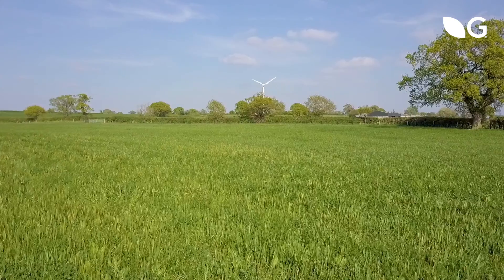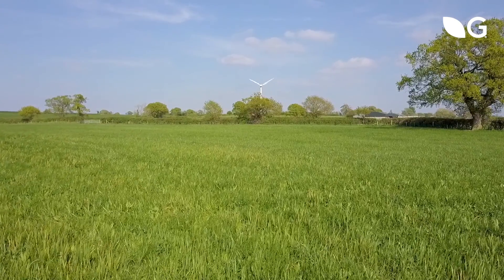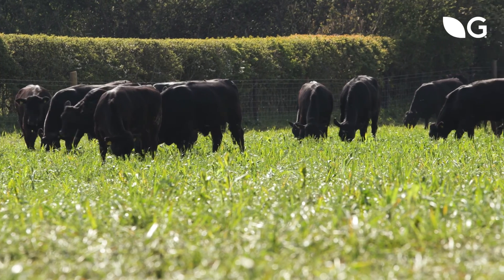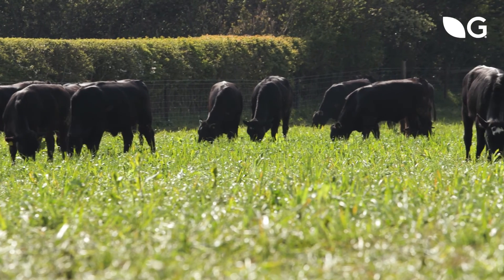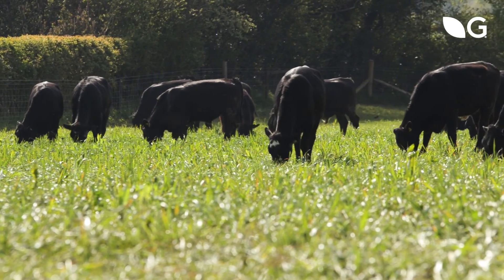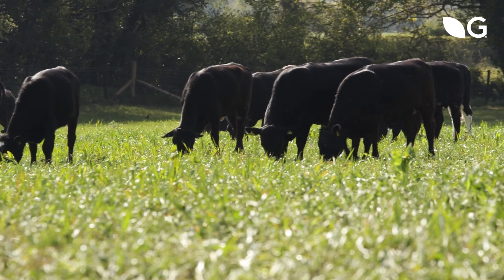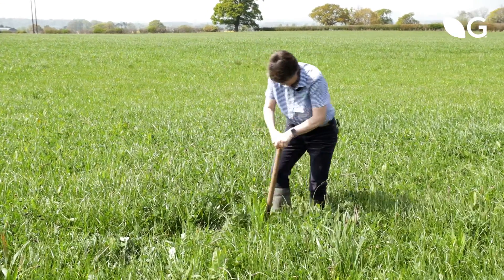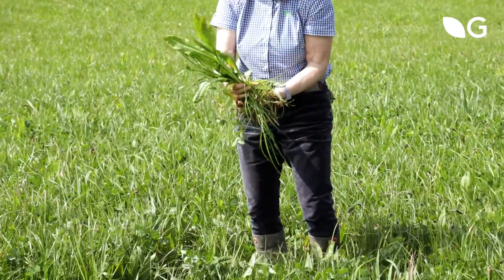The Benefits of Multi-Species Swards | Herbal Leys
Germinal expert Helen Mathieu reveals the benefits of growing multi-species swards.

0:00 Intro
0:16 What Are the Advantages of Growing Multi-Species Swards?
0:43 Aber High Sugar Grasses
0:53 Legumes in Multi-Species Swards to Reduce the Need for Nitrogen Fertiliser
1:08 Multi-Species Swards & Herbal Leys Can Benefit Livestock Farming Systems